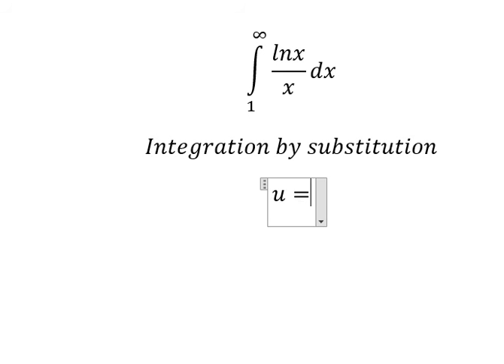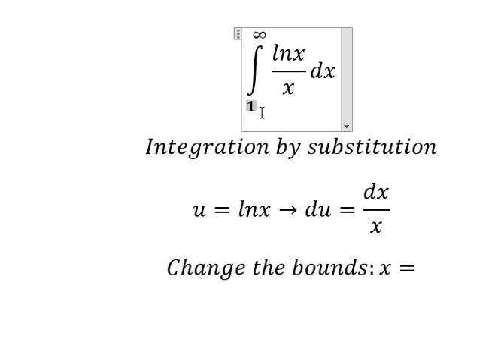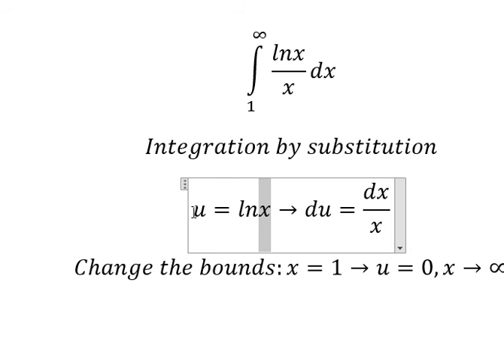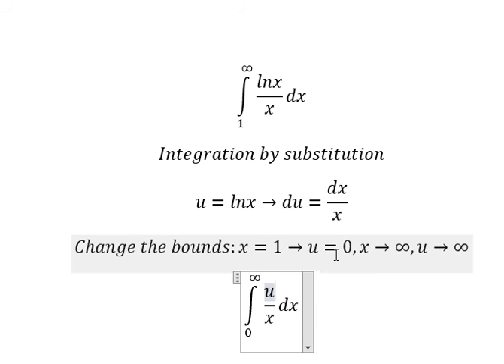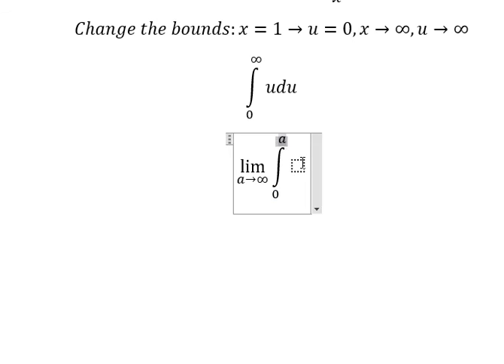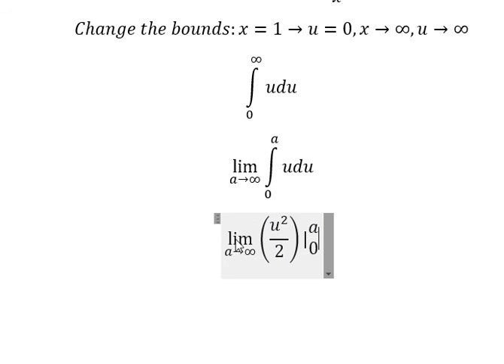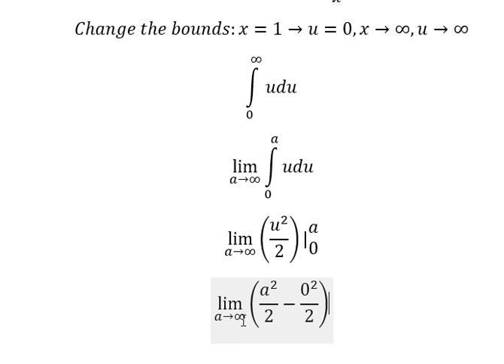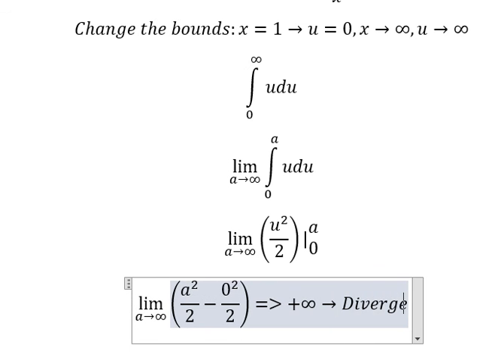Calculus Help: Improper Integrals - ∫ From 1 to ∞ lnx/x dx - Integration by substitution